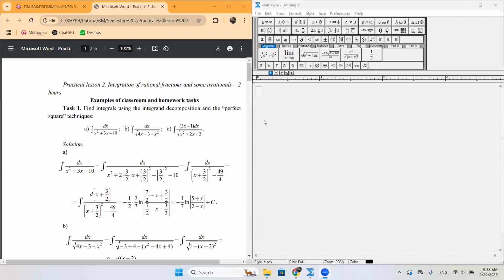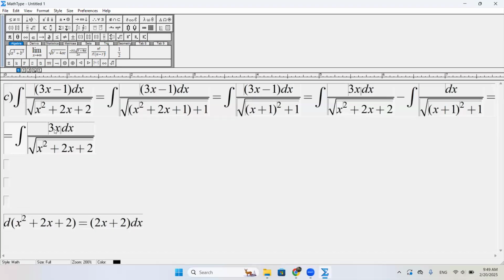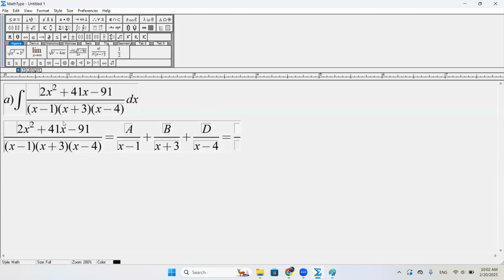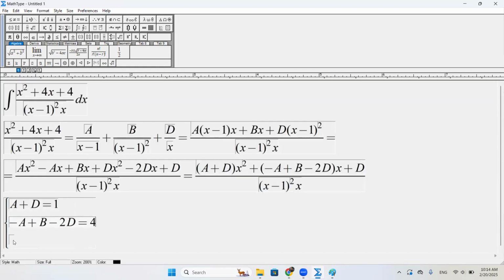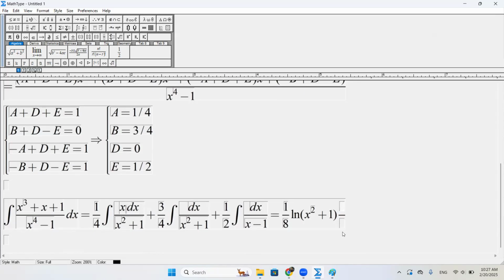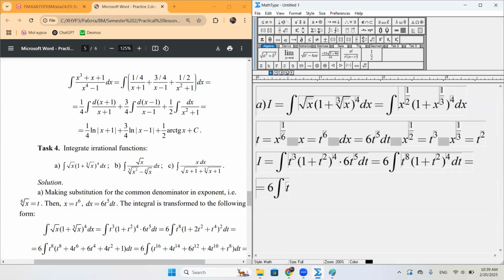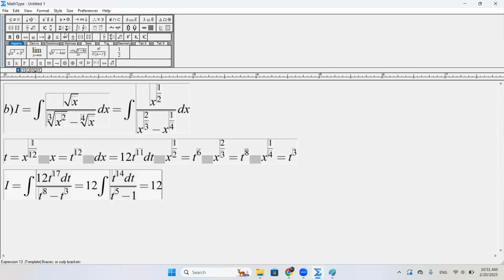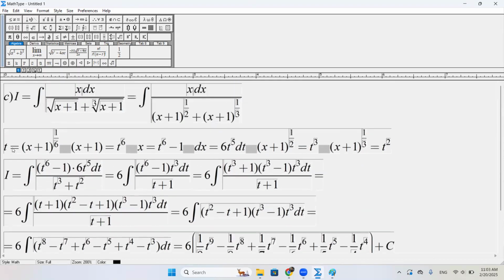PZPI 24 2 Practical lesson 2